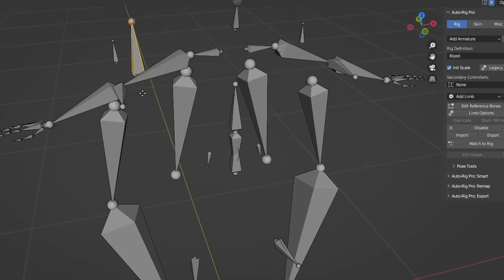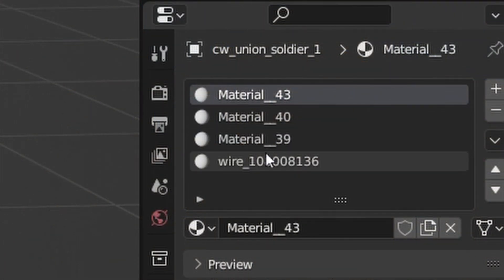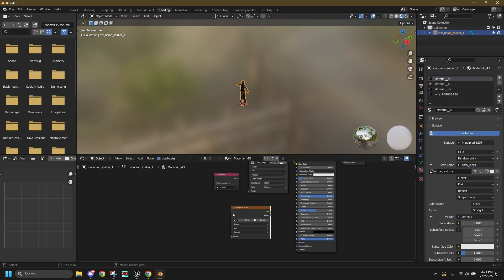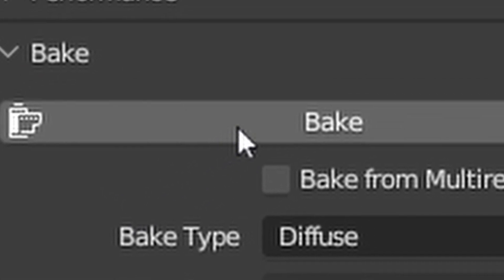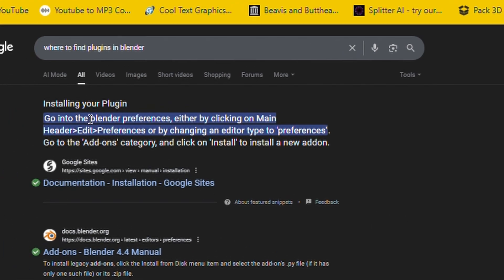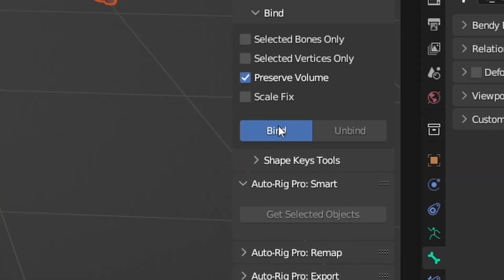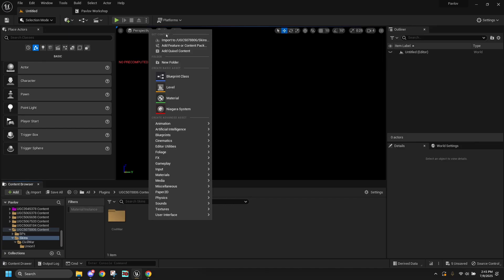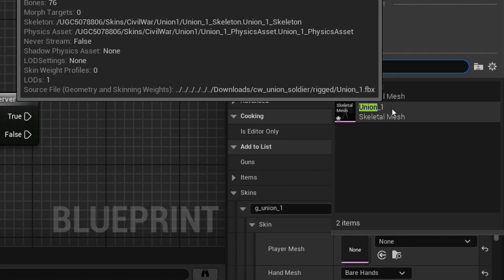How to make CUSTOM SKINS in PAVLOV - Tutorial for Idiots